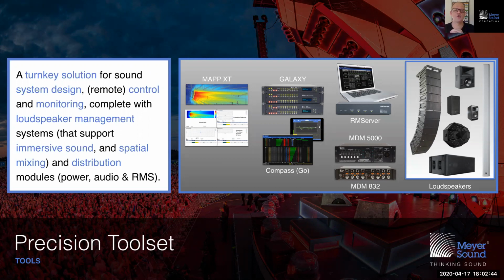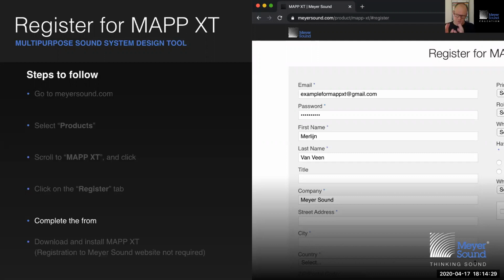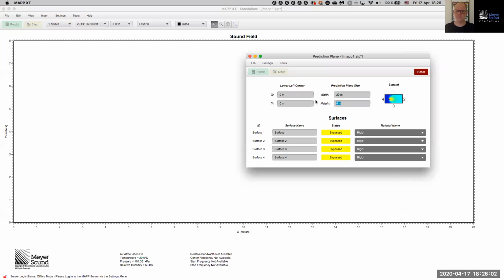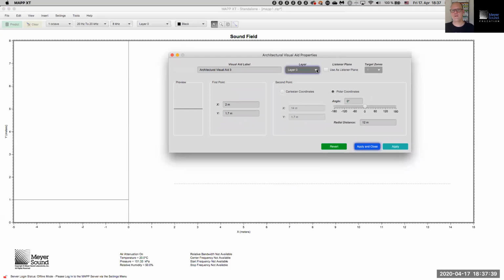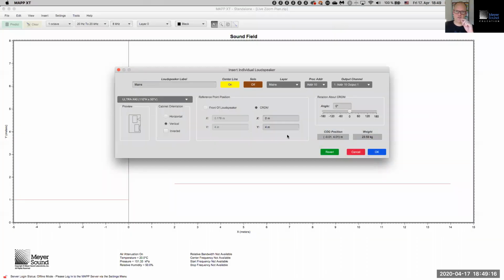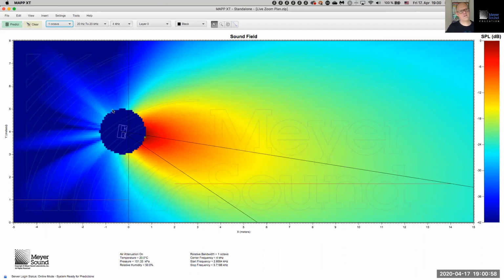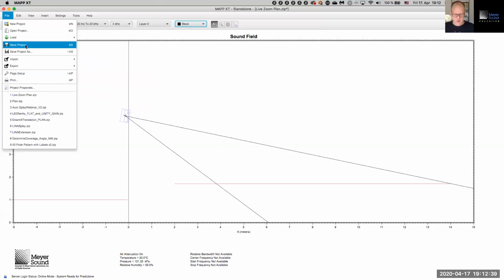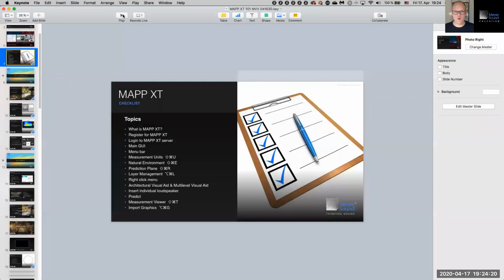Introduction to MAPP XT (English)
Instructor: Merlijn van Veen, Meyer Sound Senior Technical Support & Education Specialist

This is part of the Toolset and Basic MAPP XT webinar series.

Webinar Date: April 17, 2020